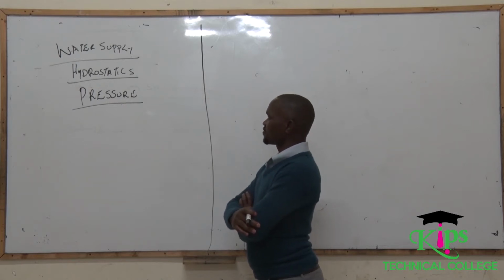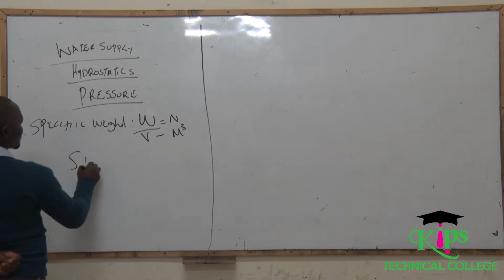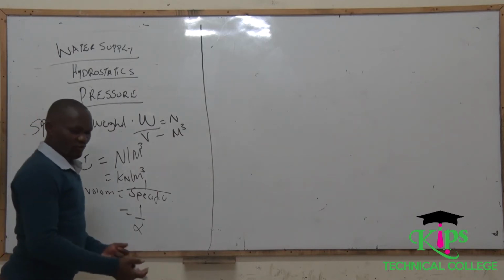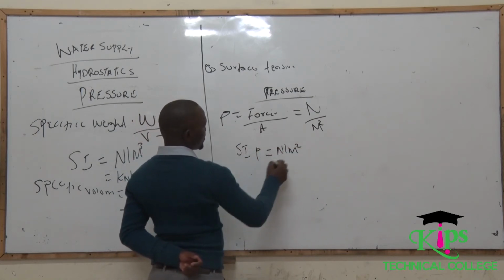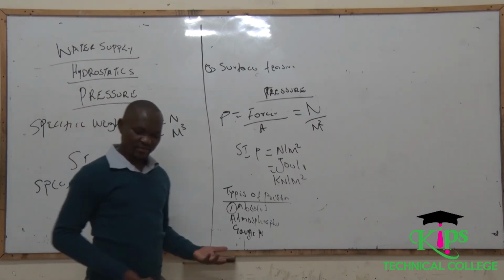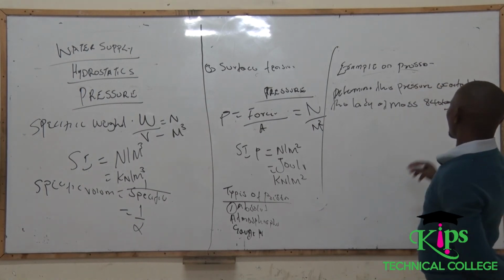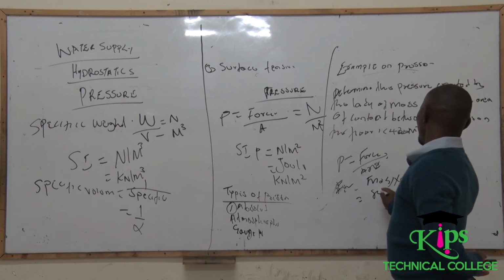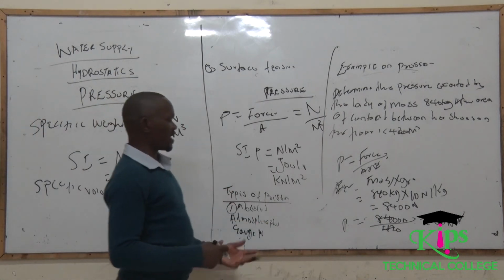WATER SUPPLY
HYDROSTATICS